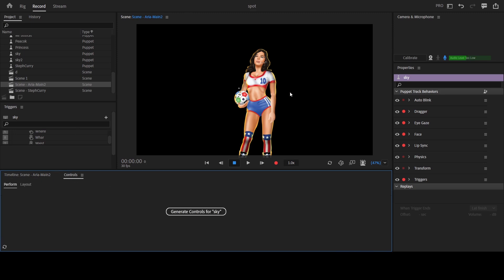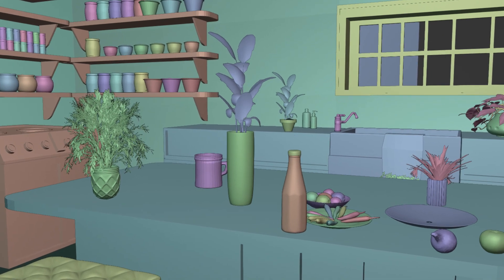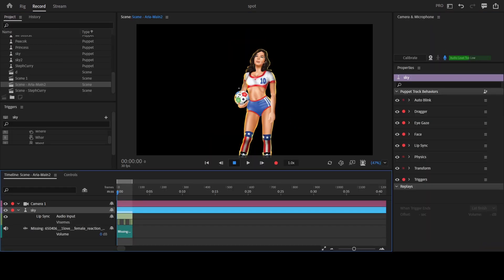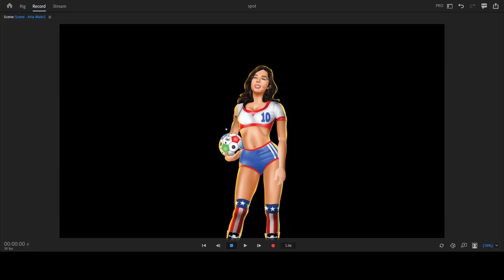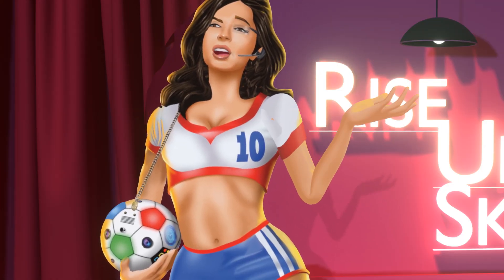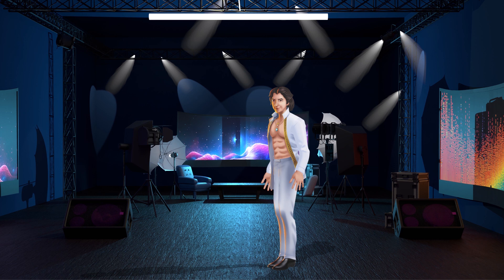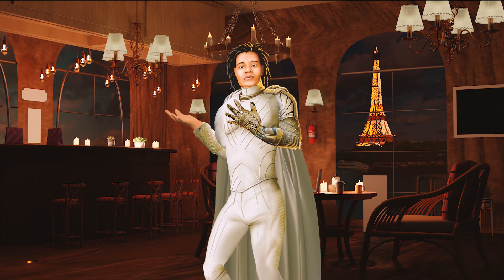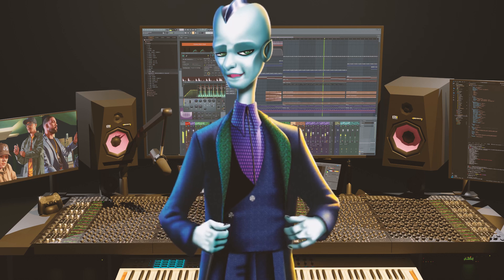Create Animations from Ai generated images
THIS VIDEO will get you to term on how to convert you Ai generated images to Adobe Character animator puppet... please enjoy.
Links
NONE TODAY. The Client paid for Exclusive Rights to this Puppet

tell us what character you want us to do next in the comment section.